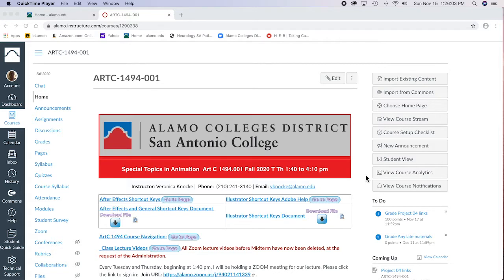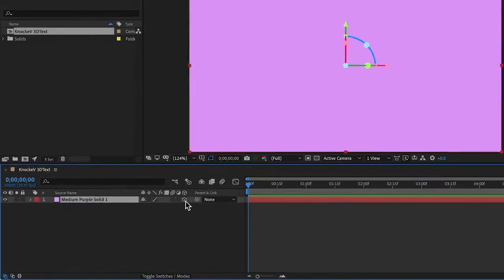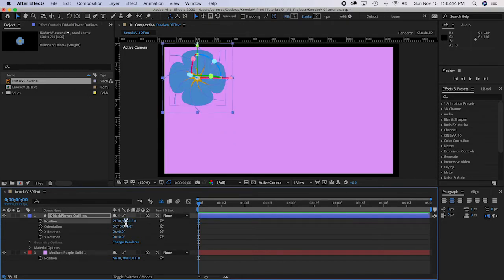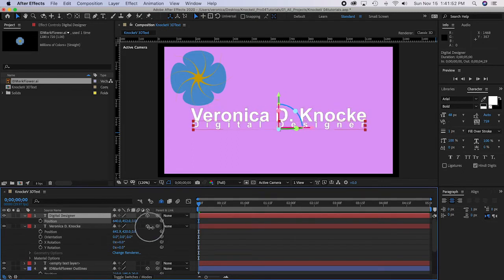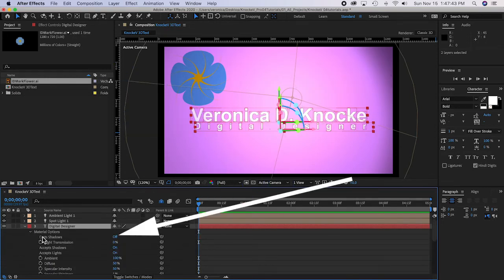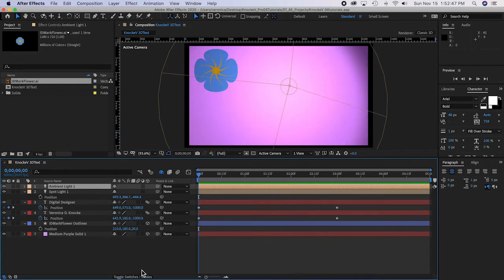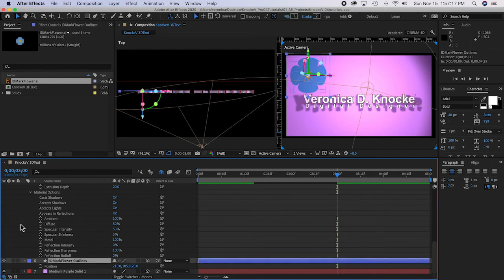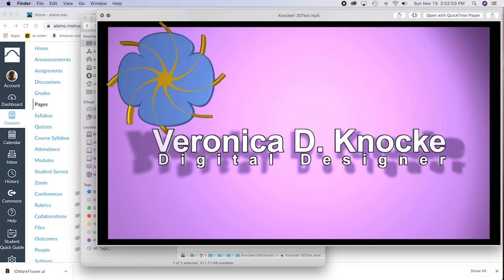3D Text Demo 1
The same video as 3D Text Demo, but I fixed the ending where Premiere had malfunctioned. The zoom showing how to set the compression is stable and the ending actually says "the end."